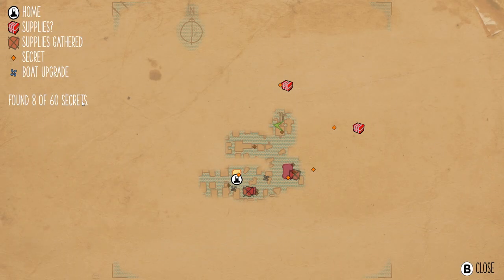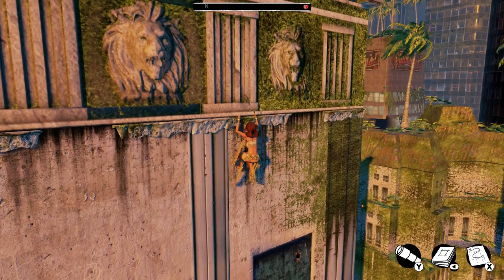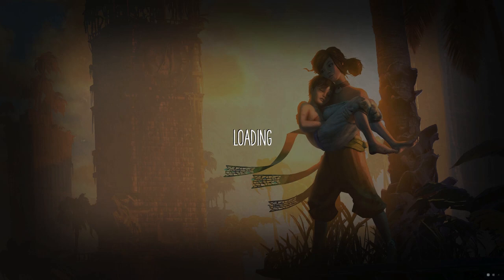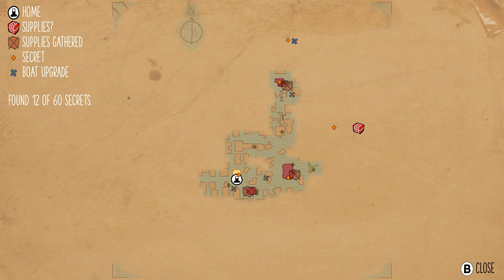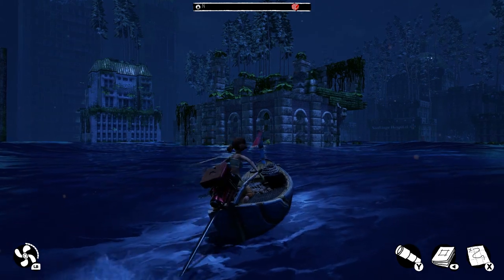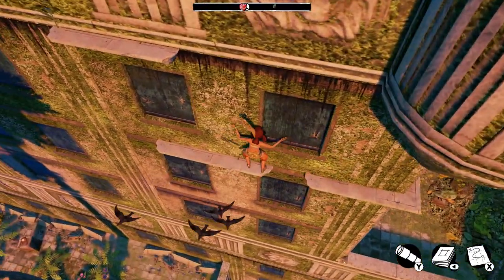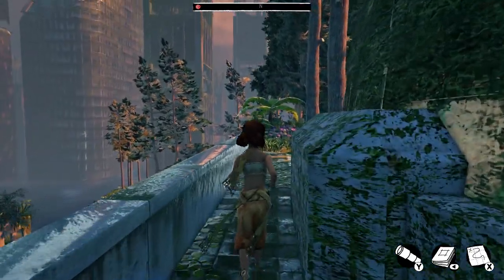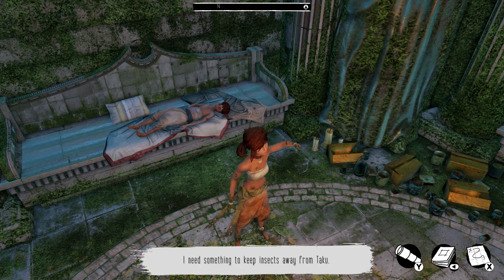Submerged (Ep. 2 - Water and Food)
Welcome to my playthrough of Submerged, a game where you explore a ruined city searching for supplies to help you and your little brother.

A press key of this game was given to me by Uppercut Games at no cost.